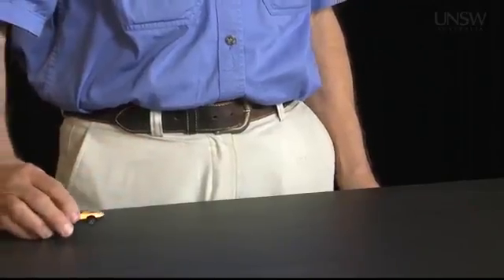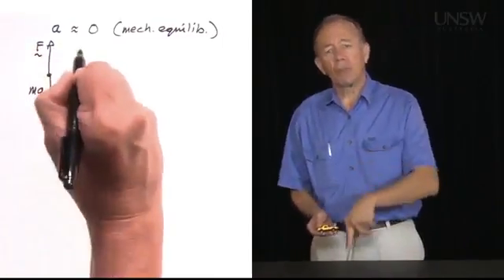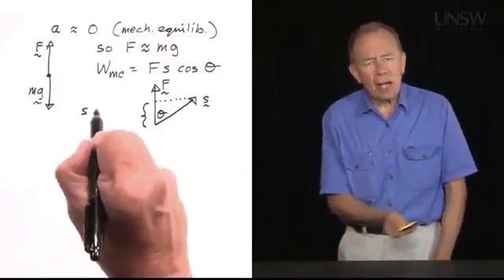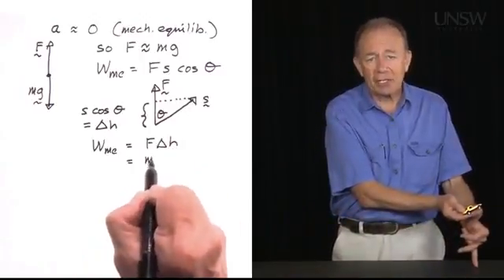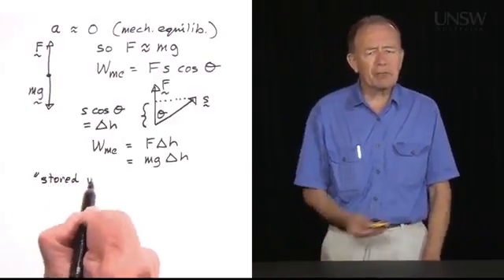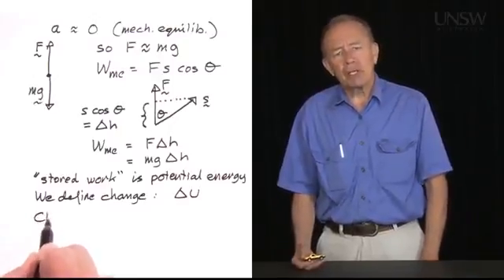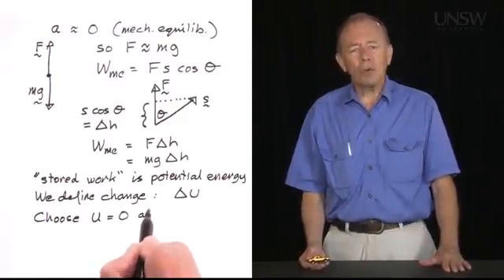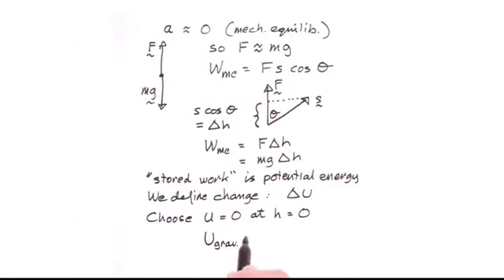Physics, Mechanics. Lesson 6.3 Work and potential energy Part 1 of 2